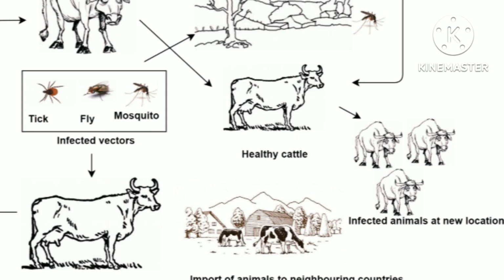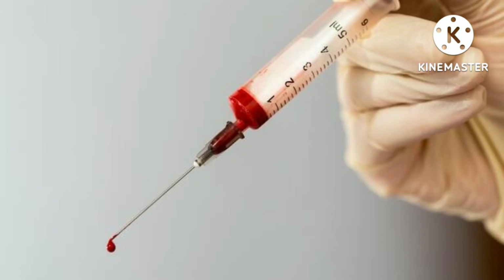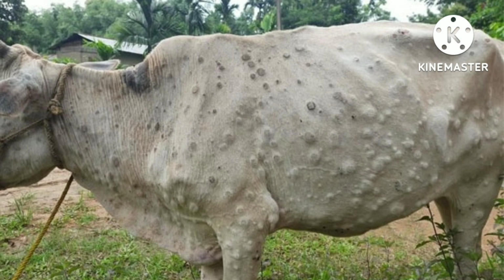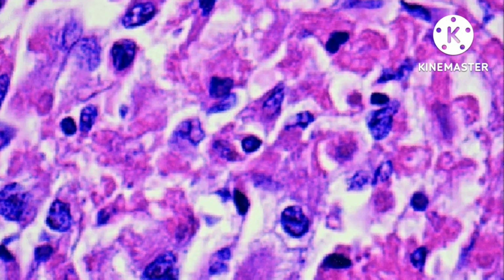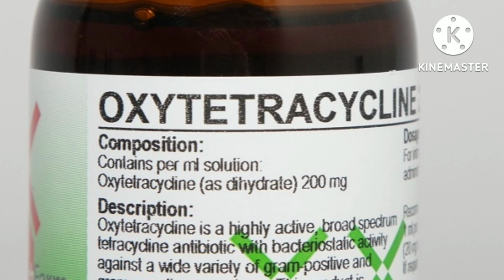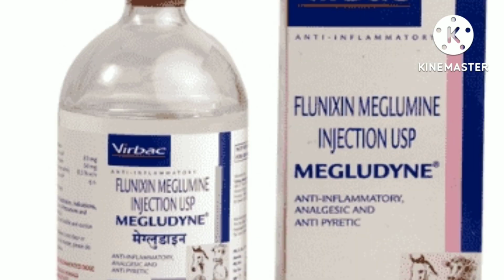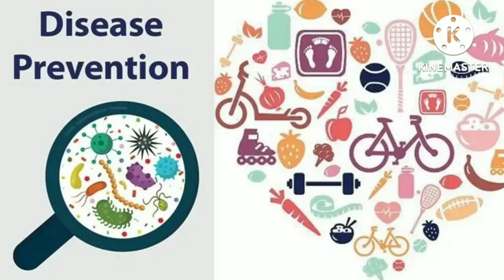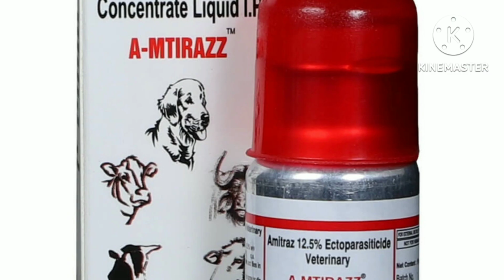7 August 2022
Lumpy Skin disease (LSD)